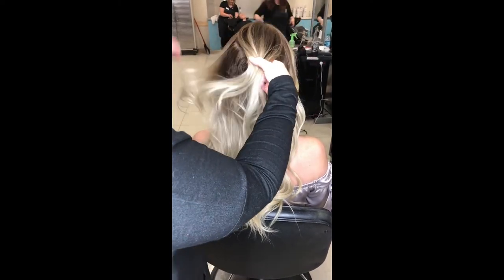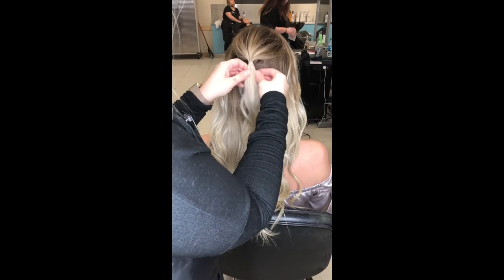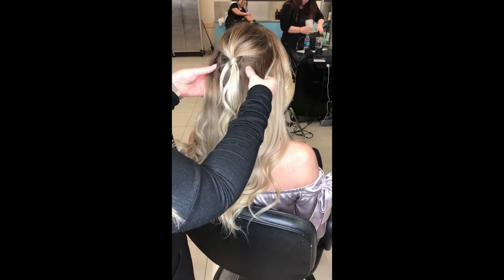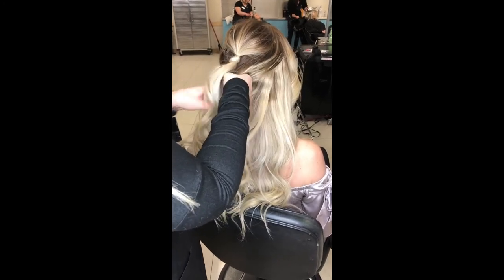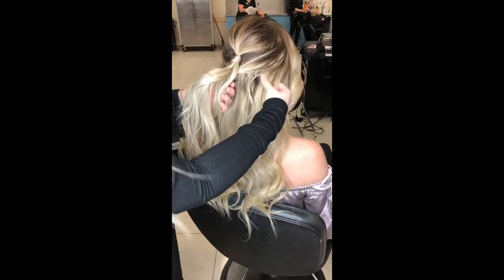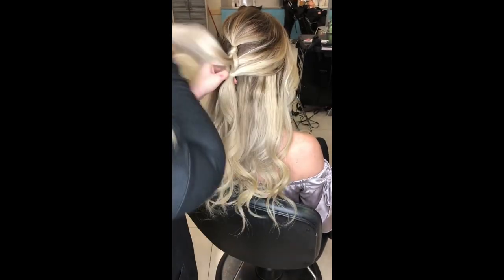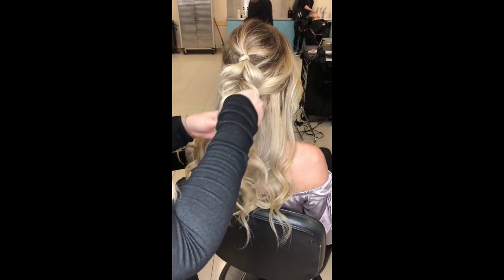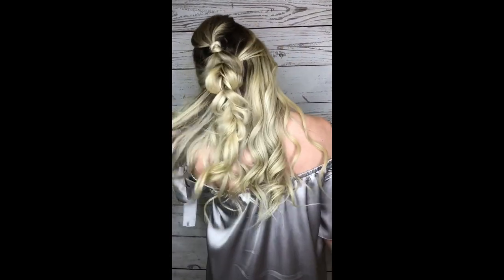How to create a perfect braided updo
Big fluffy braided updo